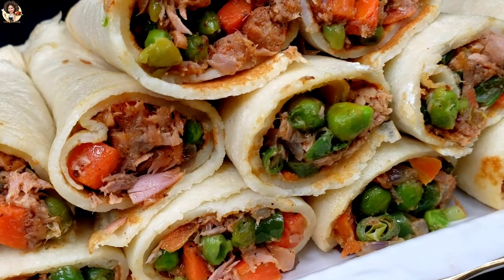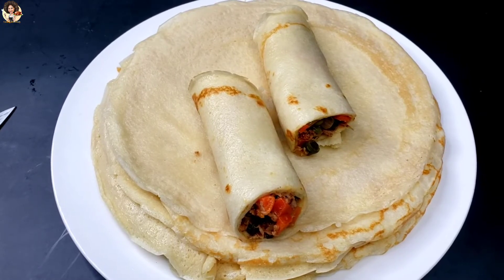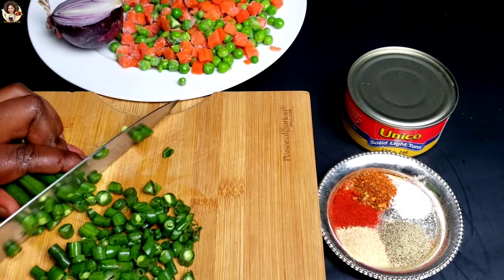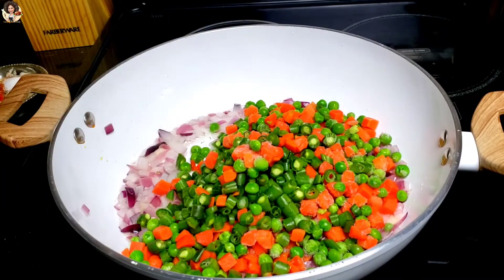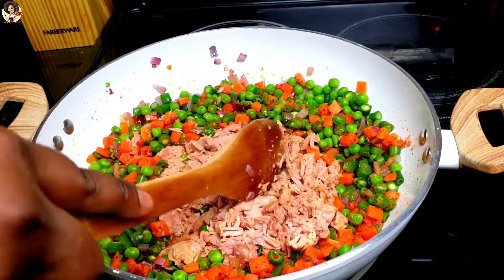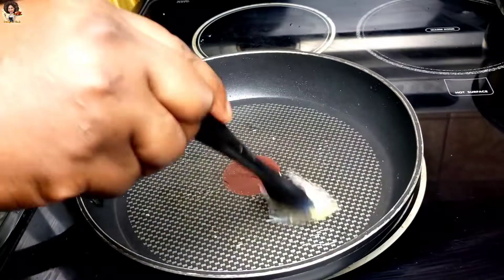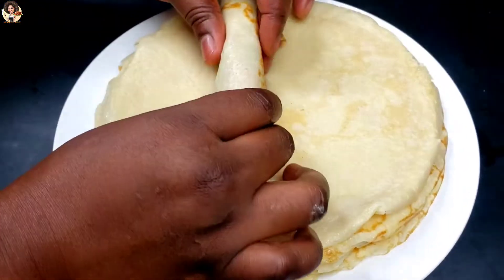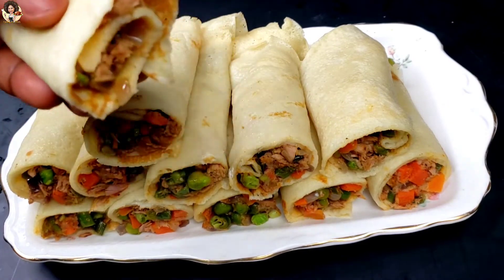Super Delicious Fish and Vegetables Filled Crepes Recipe | Stuffed Crepes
2 Cups Flour
3 Tbsp Sugar ( add if needed)
3 Eggs
2 Cups Milk or water
½ tsp Salt
1 tsp Vanilla Extract

2 Cups Frozen Carrot and Peas
1 Cup Green Beans
1 tbsp Flour
1 tsp Paprika
½ tsp Garlic
½ Onion
1 tsp All Purpose Seasoning( Can skip)